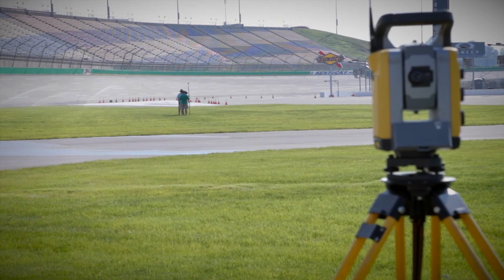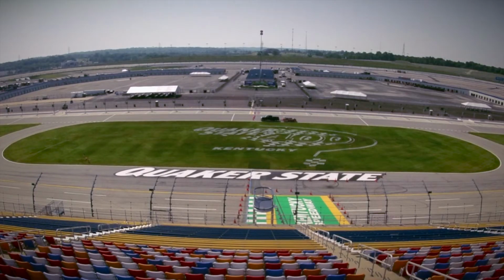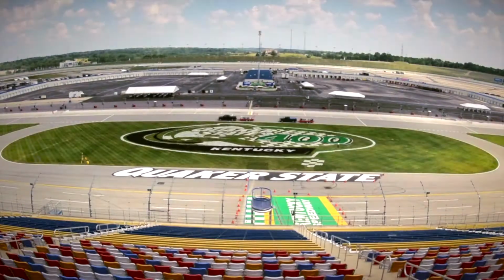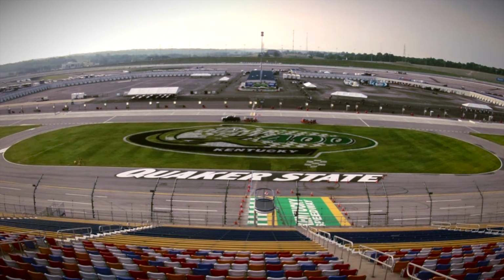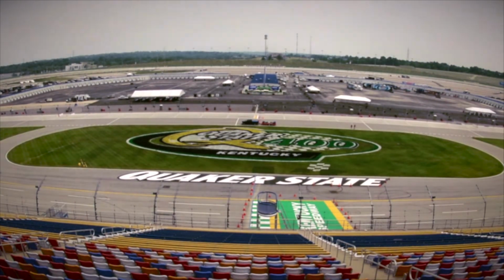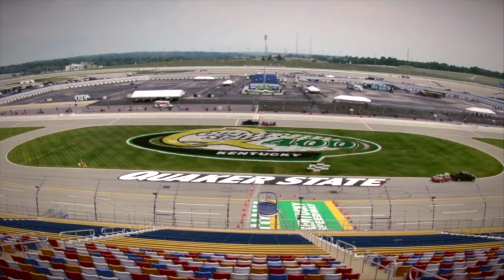Quaker State Time Lapse Kentucky Speedway